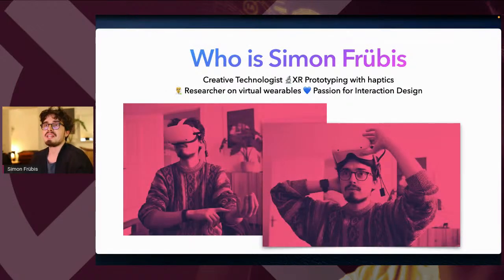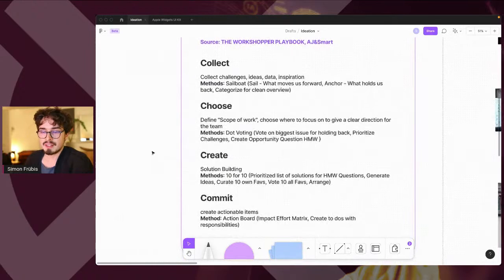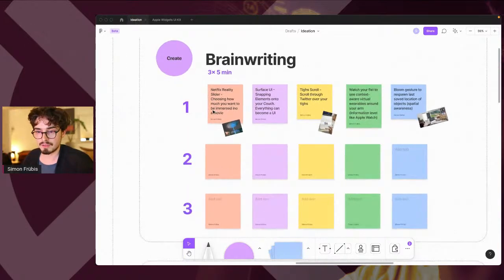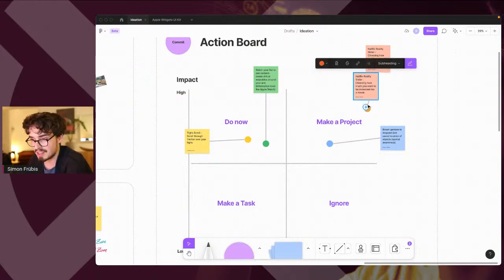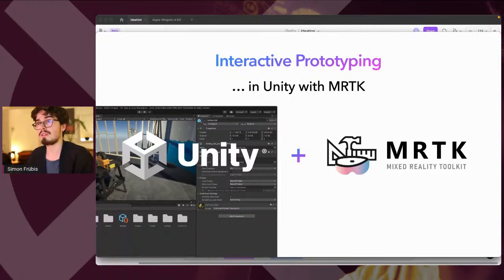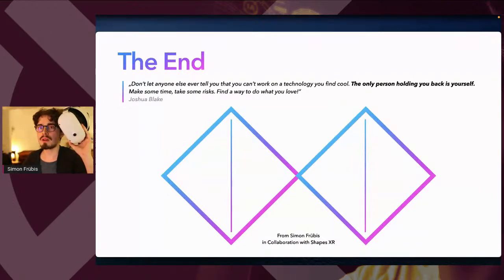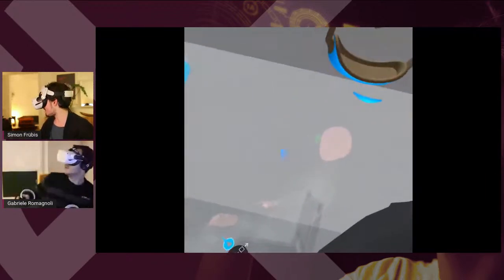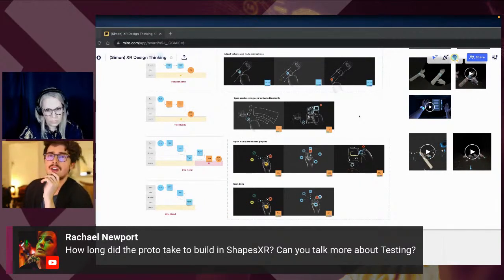TT671 - Best Practices and Tools for XR Ideation, Prototyping and Testing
In this talk I gonna share some of my best-practices and tools I used in the last year for my research about multisensory feedback in XR.

Here is a first overview of tools I will go through:
- iPad + Procreate/Miro for sketching and discussing ideas.
- Shapes XR (Oculus Quest) for rapid iteration of low-fidelity 3D concepts and collaborative bodystorming.
- Tvori for PC (Quest + Link) for animating low-fidelity 3D interactions
- Figma + MRTK template for rapid UI prototyping
- Unity3D and MRTK (Mixed Reality Toolkit) for creating and evaluating an interactive prototype